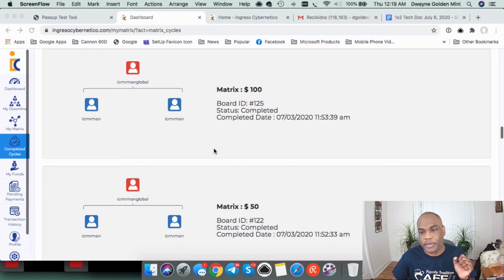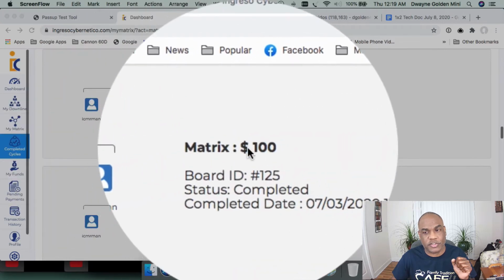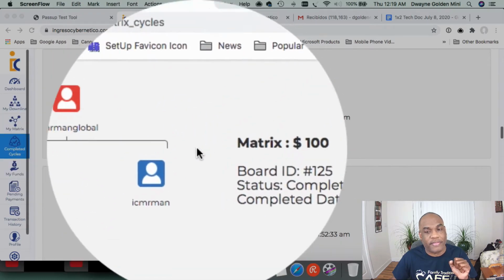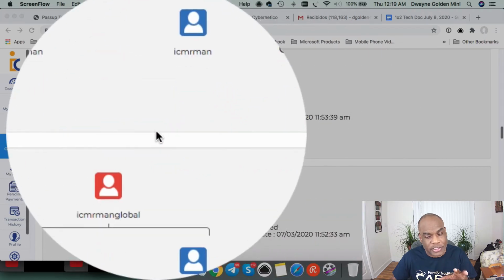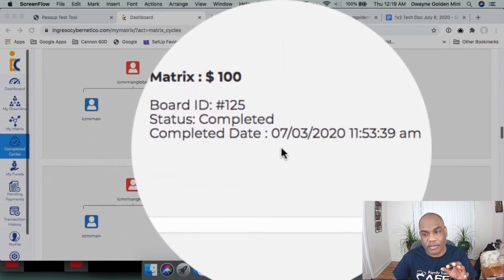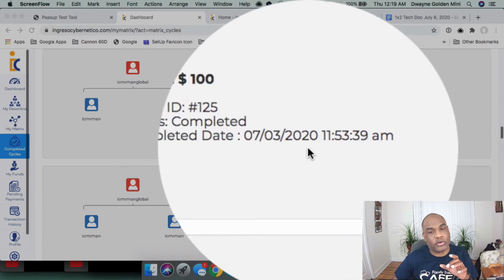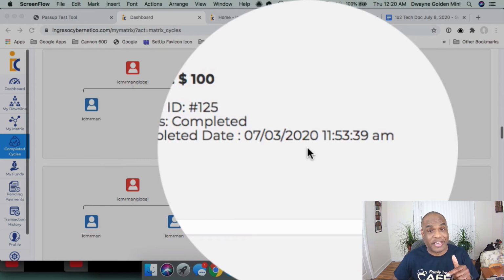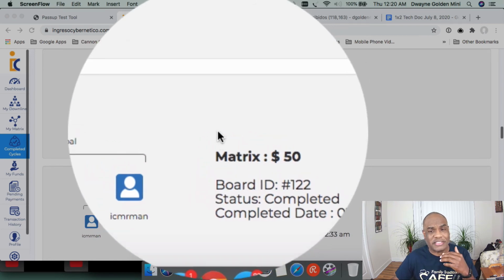Page Tutorial Series Completed Cycles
How to manage the Completed Cycles page in your back office of IC